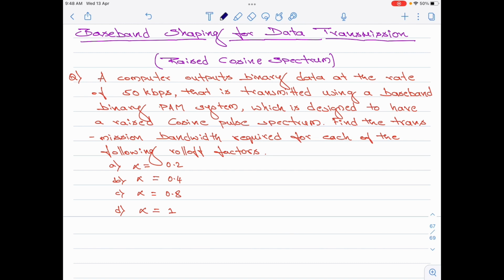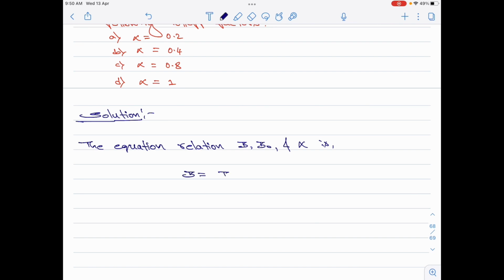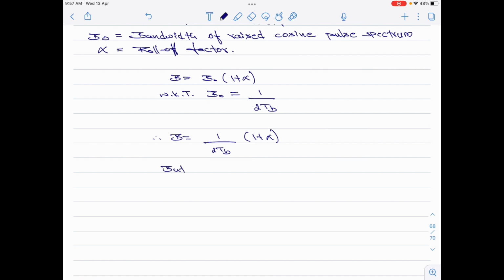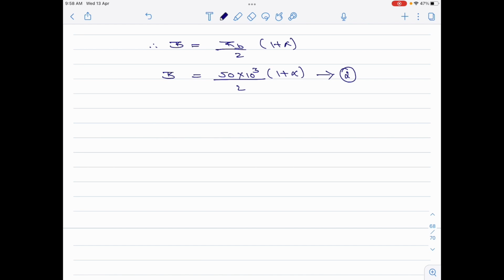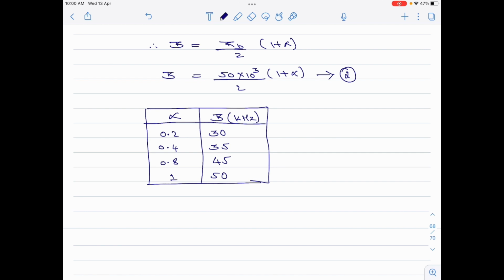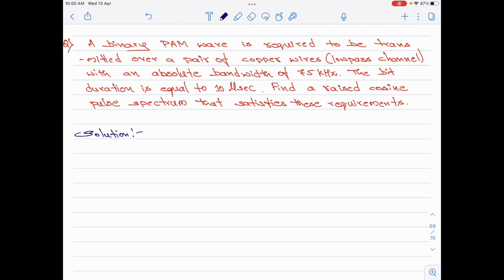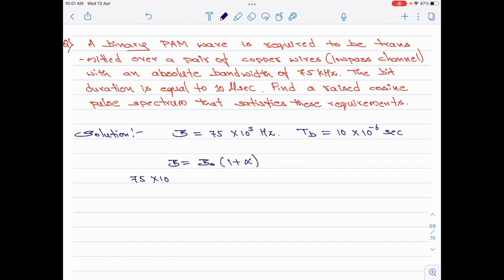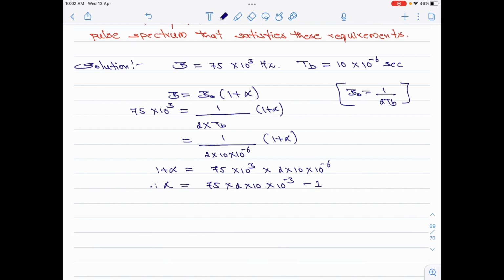Baseband Shaping: Numerical 1